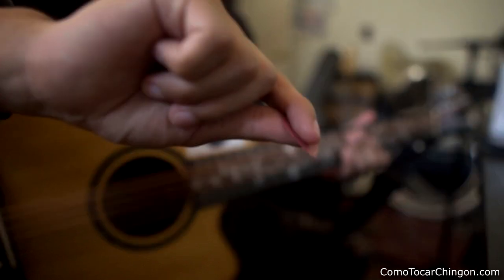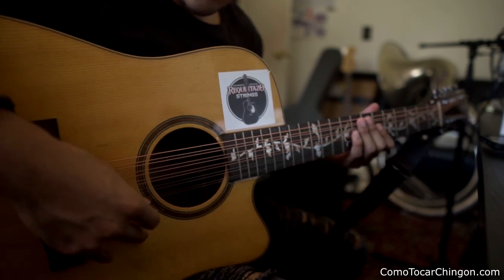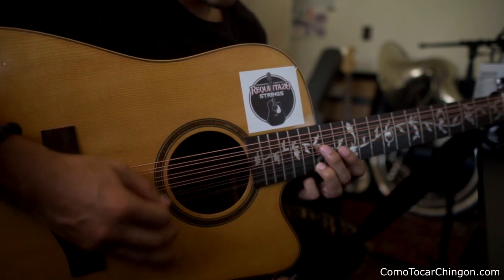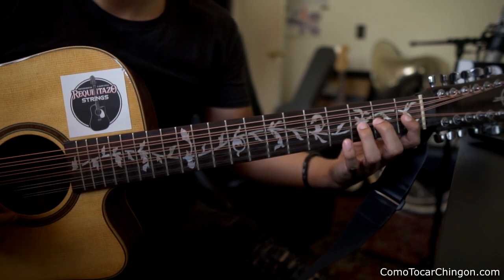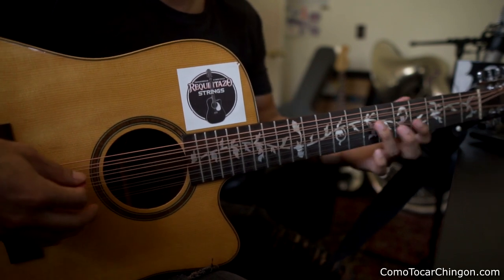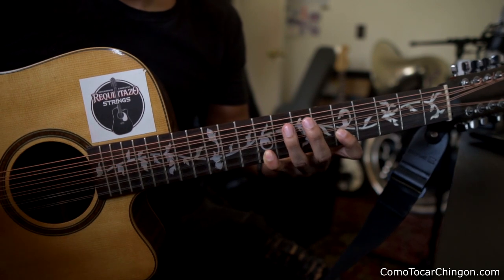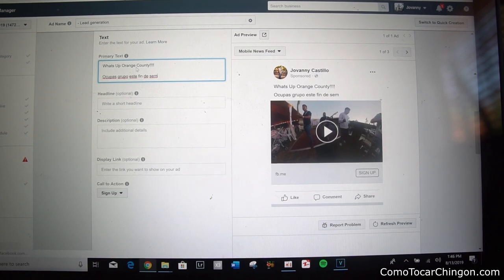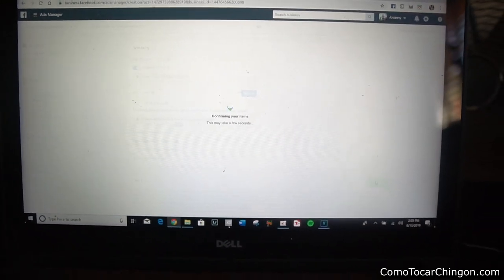Use this to play faster Requintos!!!!!!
Listo pa tocar en otro nivel!? Descarga mi Curso Digital "Como Requintear Chingon" + E-book ahorita que esta en oferta!!!

Requintazo Strings! Las Cuerdas Mas Chingonas.

GRATIS! Como Requintear Chingon Mini Curso. Que esperas? Haz clic al link para recibir lo ya!!! Estas solo a un paso de alcanzar tus metas

Lista de Recomendaciones para tu Guitarra!

Hola Amigos de YouTube y Facebook! En este video  Espero que sea de su completo agrado:D Comparte y dale la manita arriba al video, déjame un comentario, y suscribete a mi canal para mirar nuevos videos cada semana. Muchas Gracias!!!